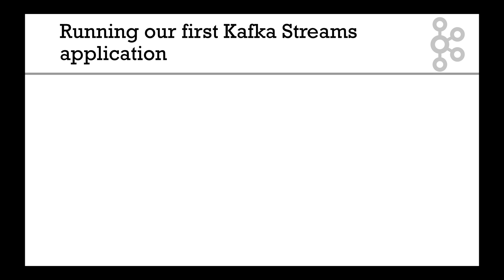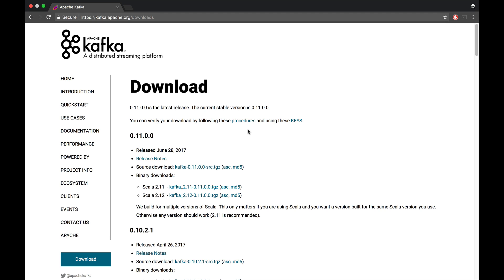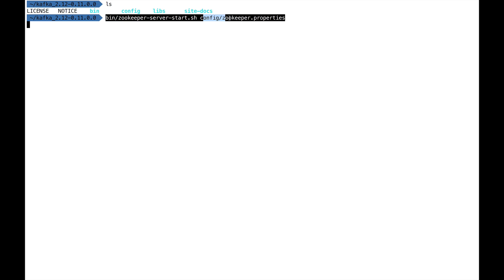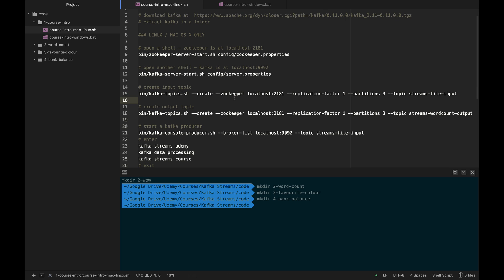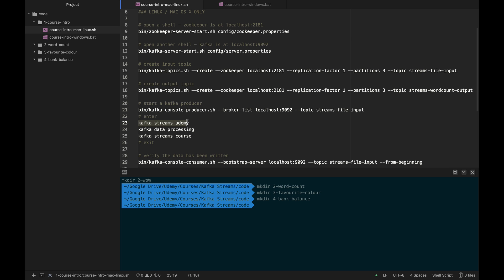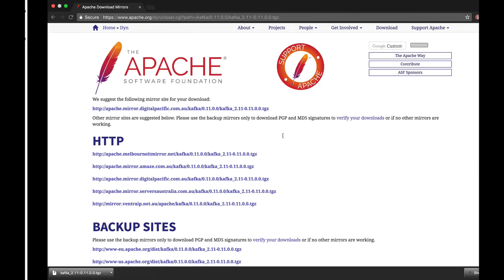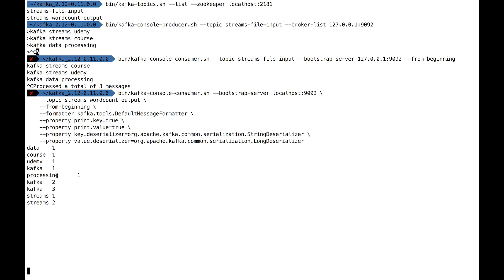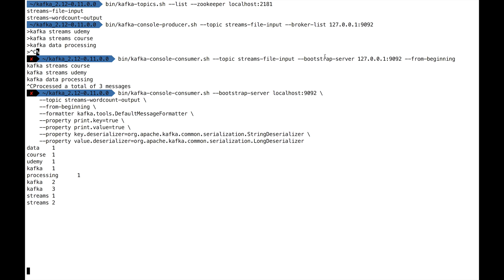Running your First Kafka Streams Application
Understand how Kafka Streams works, see what it does to become familiar with it and run it!
Get the Kafka Streams for Data Processing course at a special price!